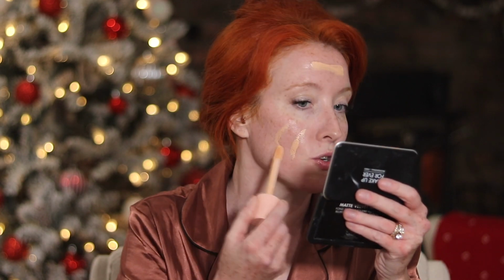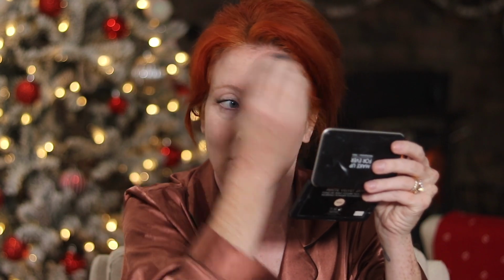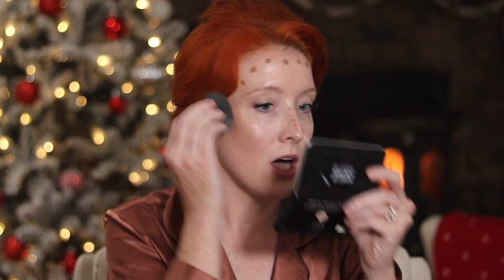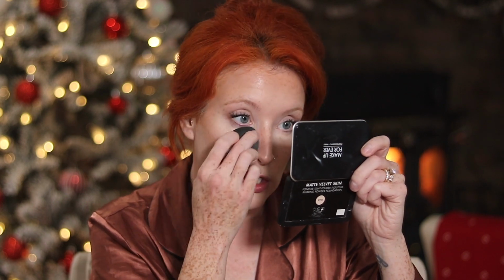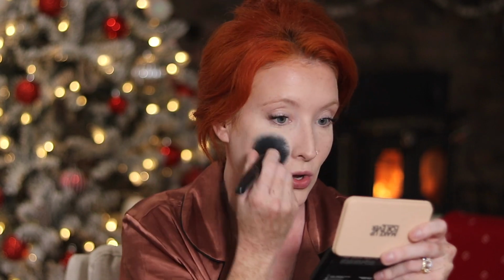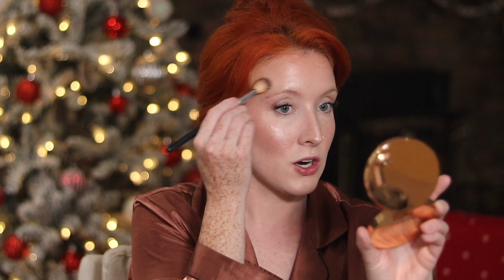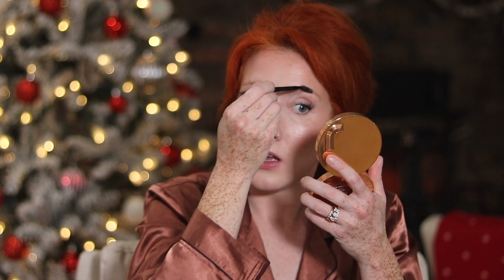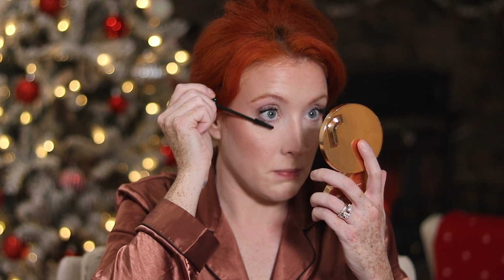My Recent Go To Makeup Routine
In today's video I am showing you what makeup I've been using lately and how I apply it all. Hope you enjoy!

Pajama Set